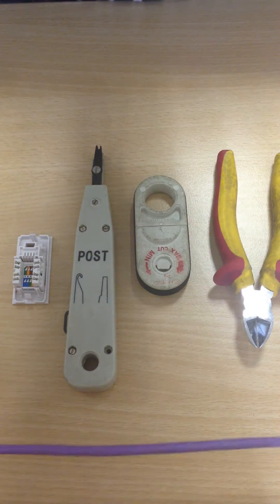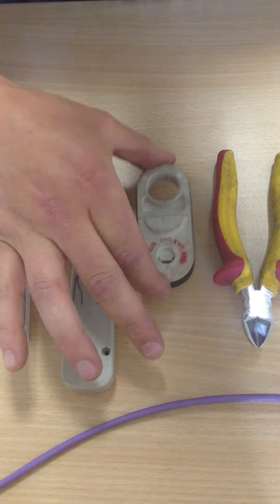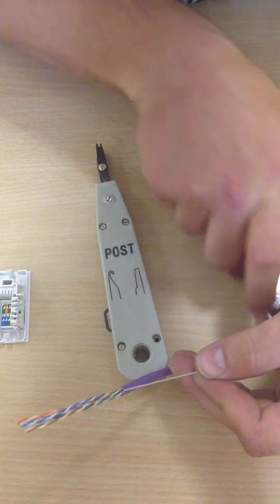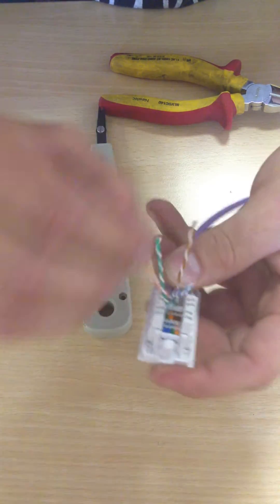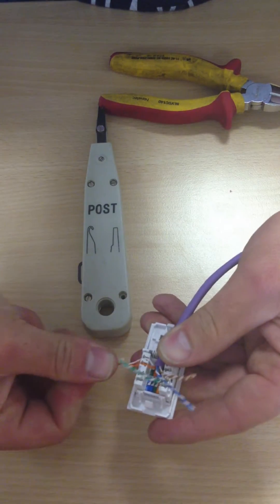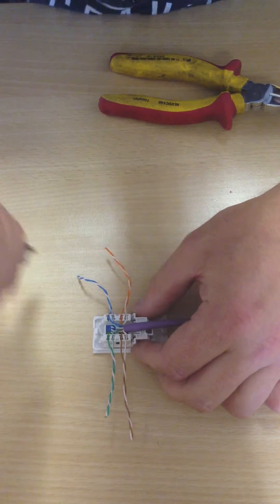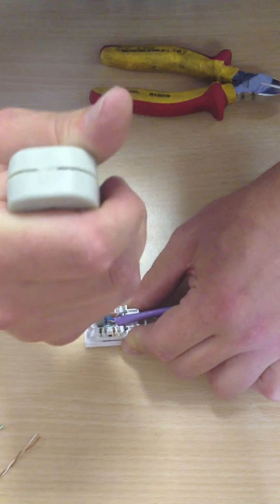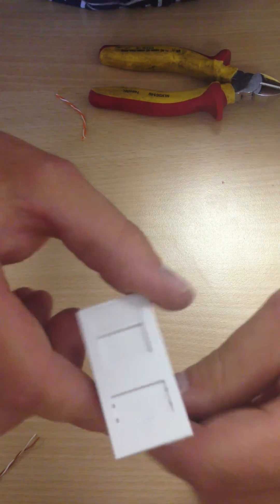How to terminate a cat5e module, tutorial - make off a cat5e module or socket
short video of how to 'terminate' a cat5e data cable to a cat5e module.